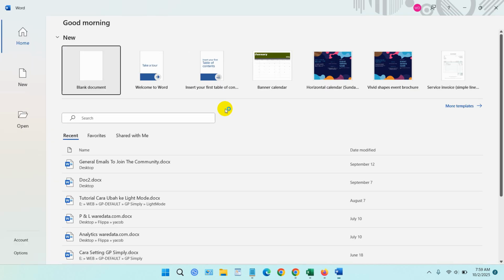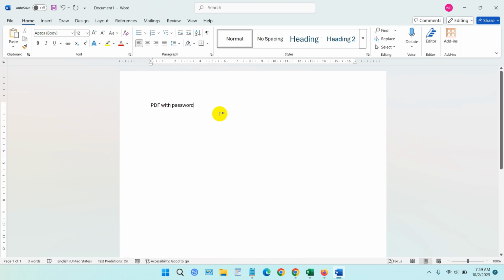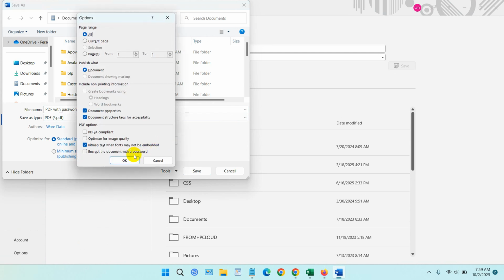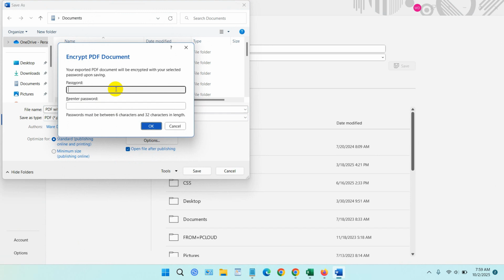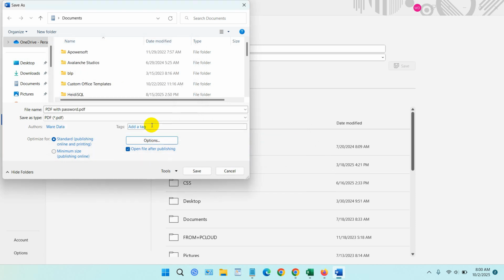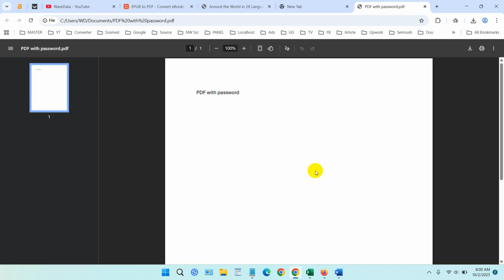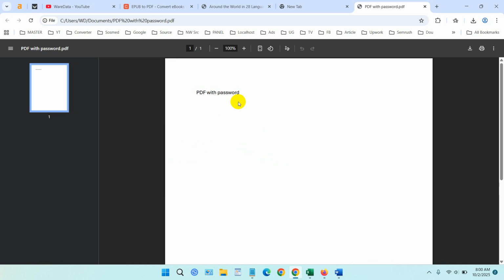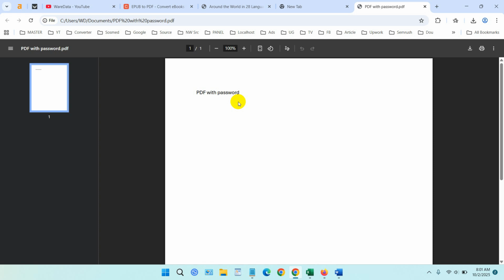How to Add Password on PDF Files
If you have a PDF file and that file is valuable, it is a good idea to set a password for the file so that your PDF cannot be easily shared.